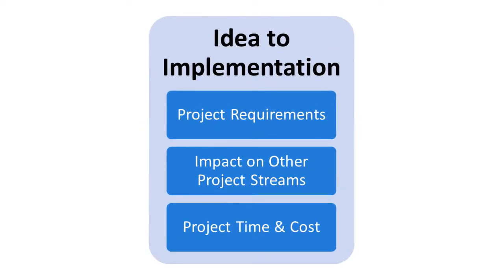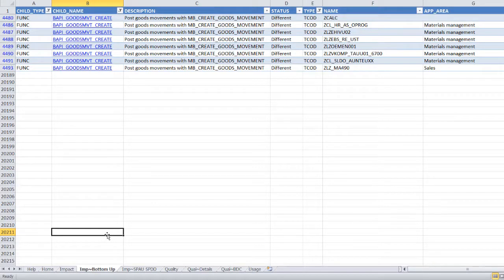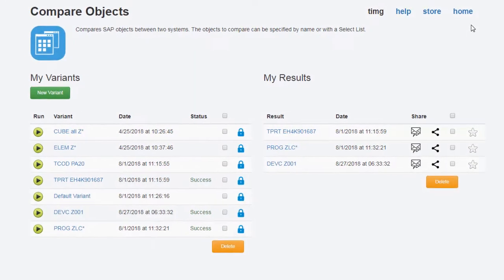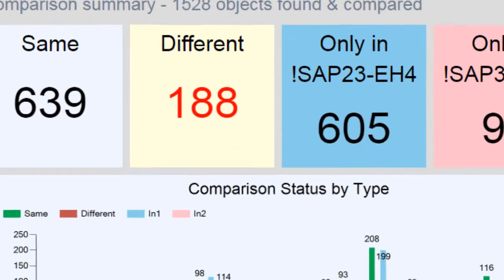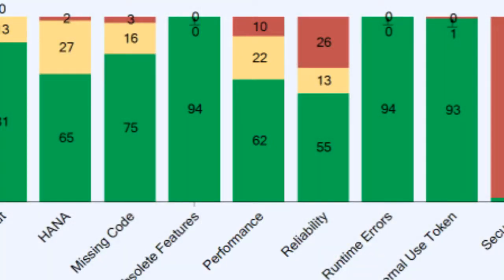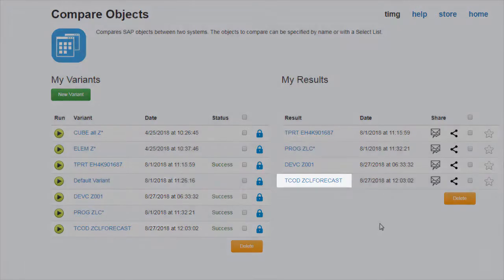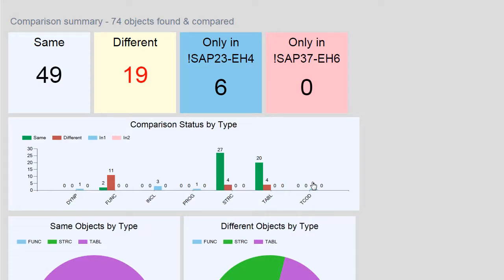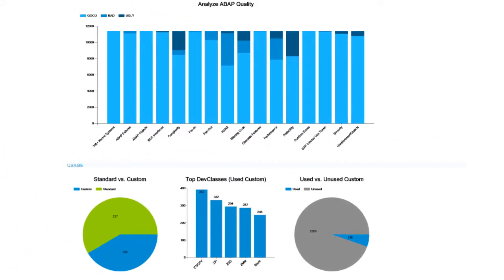LiveCompare - Development Apps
Why run LiveCompare Development Apps